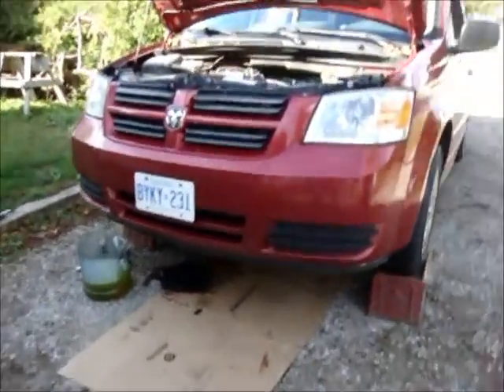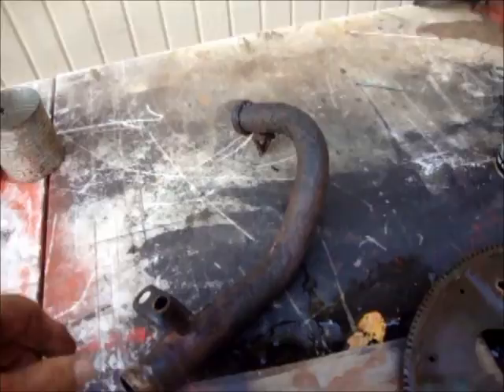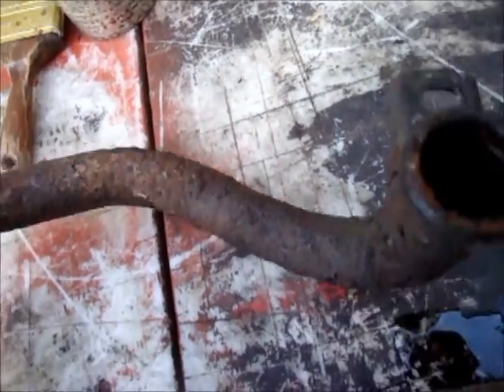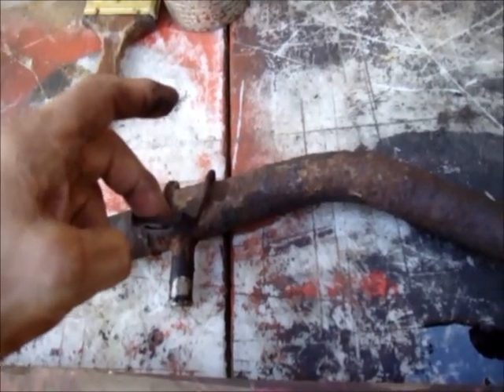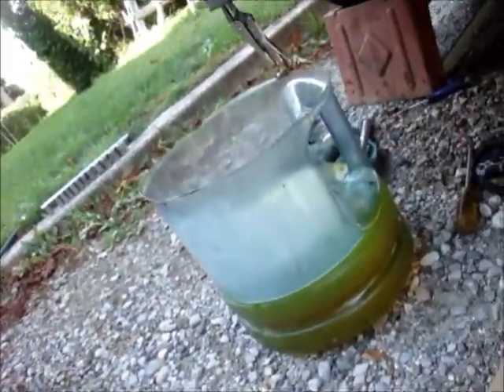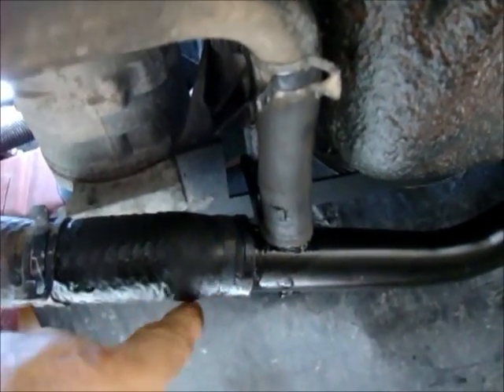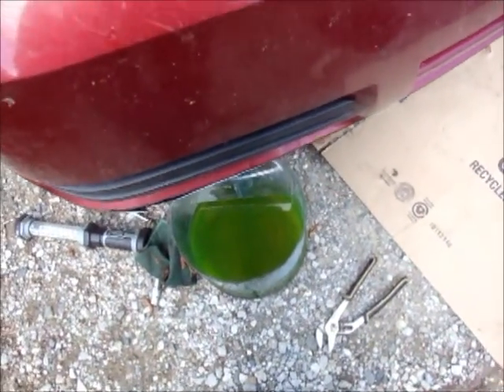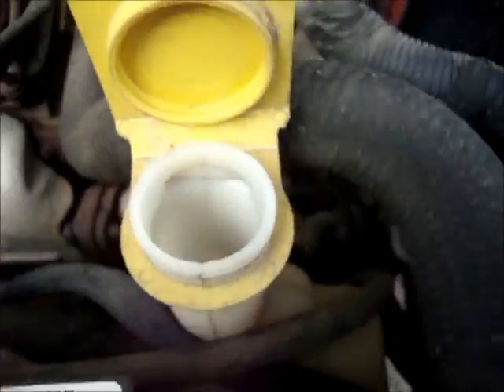08 Caravan Pipe Change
Rad Pipe Change Get Her Done